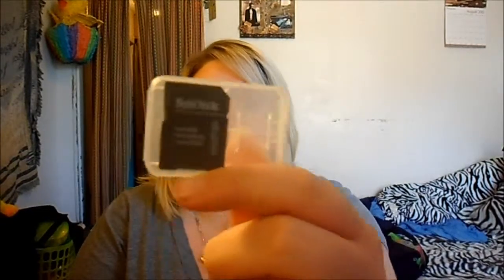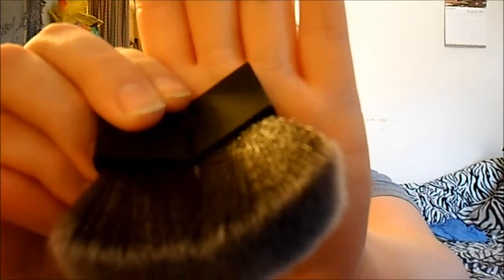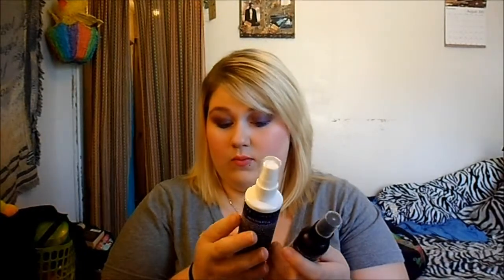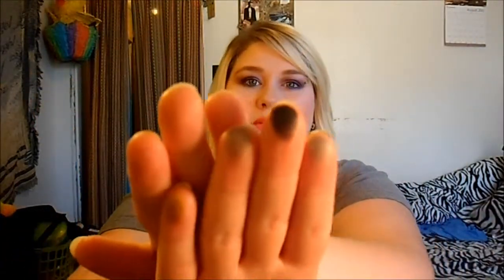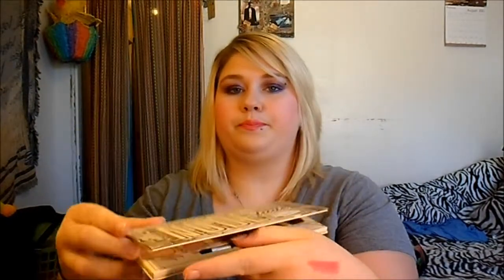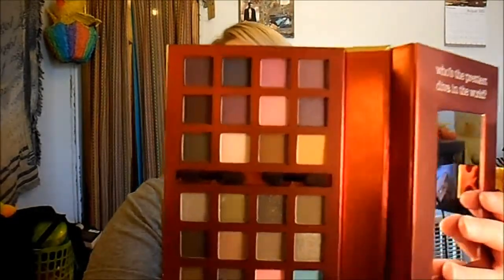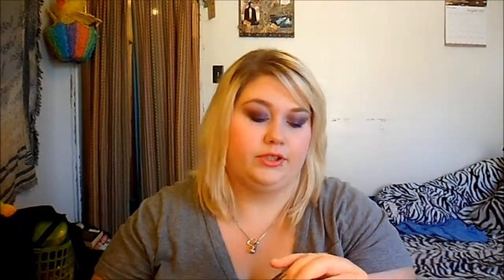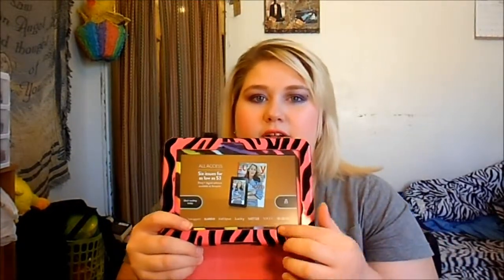Big Haul (part 2)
Hey everyone I hope you are having a great day. So today i filmed the second part to my haul video. I got almost everything in the mail for the most part everything is from amazon so I will link the first part to this haul and I will also try and find everything I bought in this haul. I will also link the video for this look.

Products:
 NYX
 matte lipsticks
pale pink
tea rose
hippie chic
 black label lipstick
eyebrow cake
haute jersey
nude on nude
Dewy setting spray

Sd card
The Balm
Nude' tude
real Techniques Kabuki Brush
Shany
12 pack eyeliner gel
Crazy Cart Professional Cosmetics Makeup 20 Color Concealer Camouflage Palette
Mac Fix+
Seige 8 oz. Daily Cosmetic Brush Cleaner
PINK Hair Velcro Cloth
Kindle Fire Hd